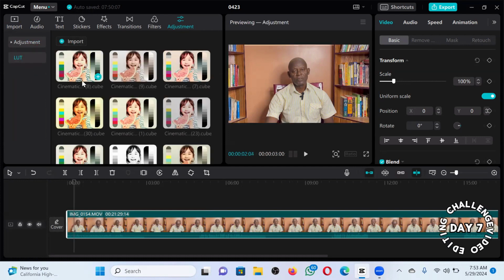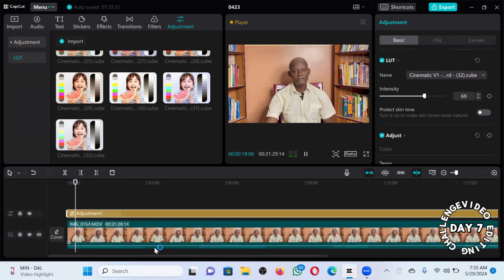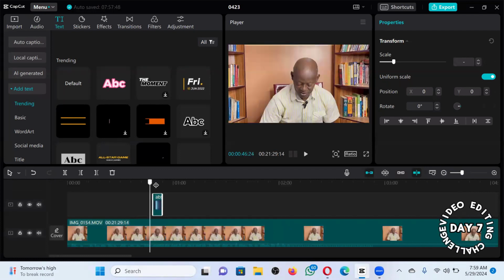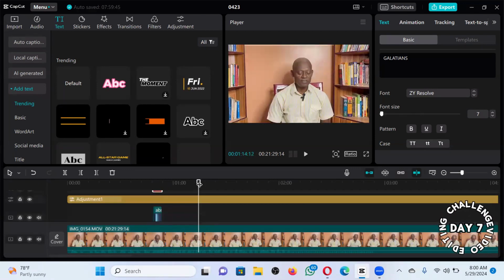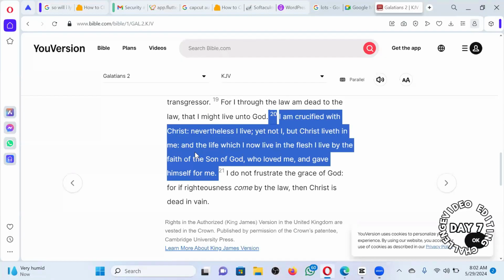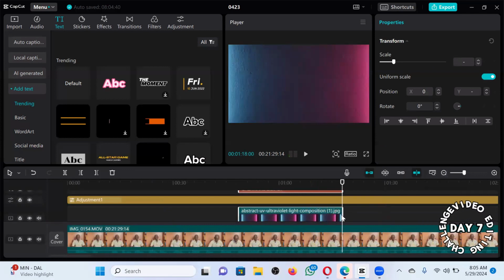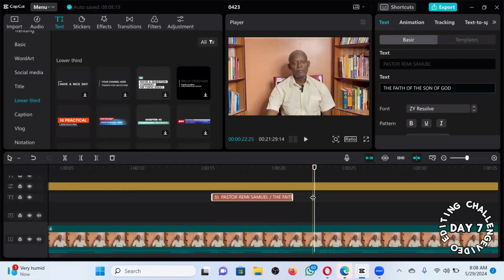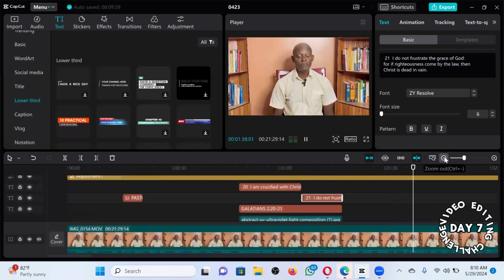HOW TO EDIT COMPLETE VIDEO IN CAPCUT || Day 7